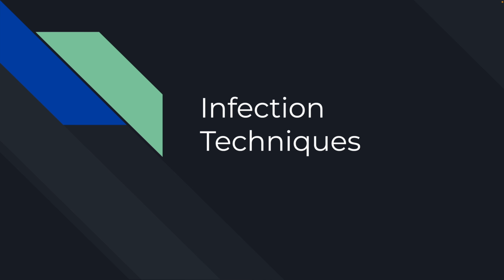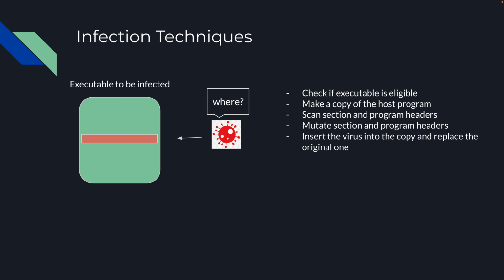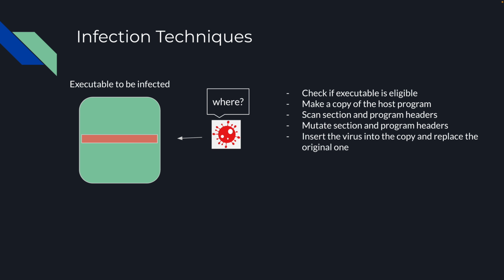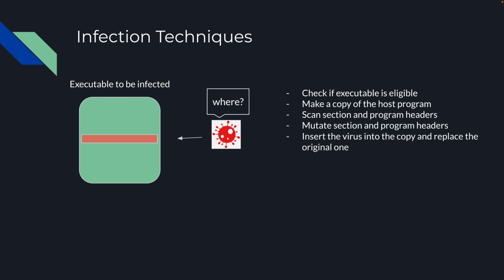Virus Infection Techniques | How To Create A Computer Virus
Before we introduce virus infection algorithms, this video talks about infection at a high level, decomposing each steps that any algorithm would involve.

I share tips and tricks on how to create computer viruses targeting Linux operating systems. Some technical details discussed here are well known in the binary forensics community but are not easily accessible for someone new to this field. I want to lower the barrier for entry and share knowledge more widely to software developers, system administrators, and those who are simply curious. The objective however is not to instigate harm to computer systems. Rather, it aims to elucidate the mechanisms behind computer viruses and the vulnerabilities they exploit, empowering individuals to avoid falling prey to its tactics repeatedly. I want to underscore that, it is ignorance, not viruses, that pose the true harm.